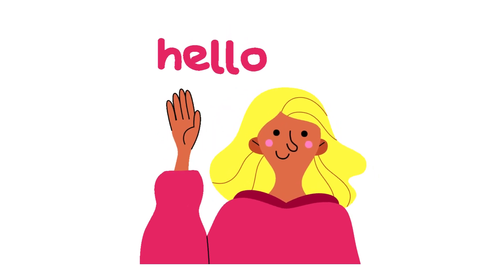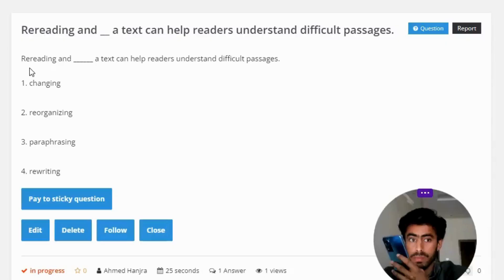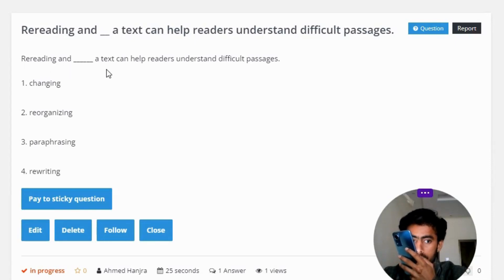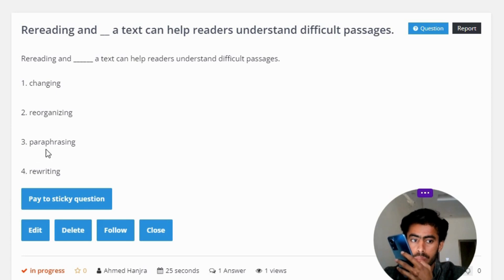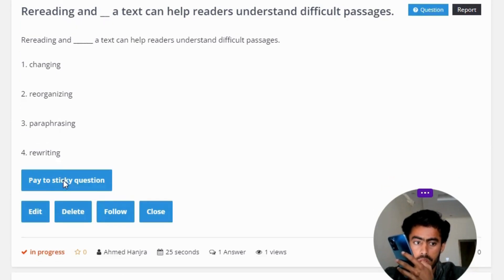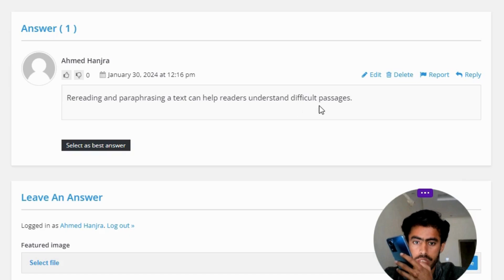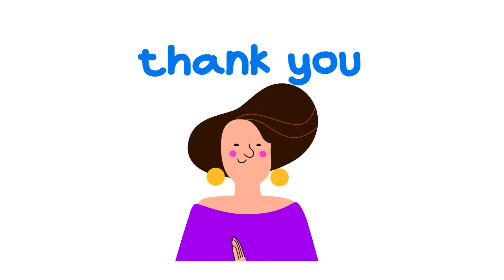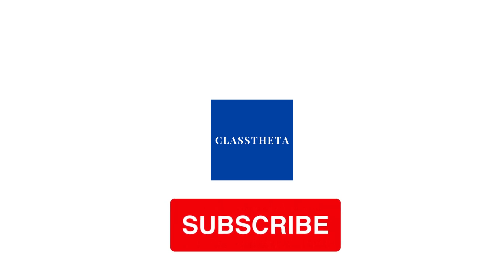Rereading and ______ a text can help readers understand difficult passages.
Rereading and ______ a text can help readers understand difficult passages. 1. changing

2. reorganizing

3. paraphrasing

4. rewriting"